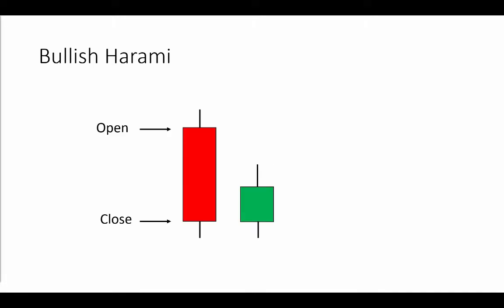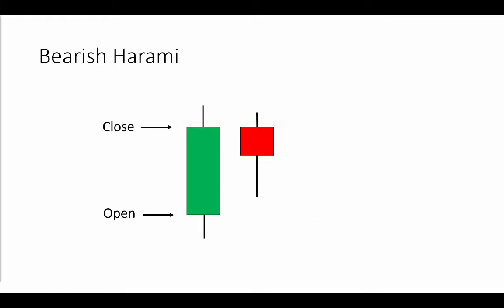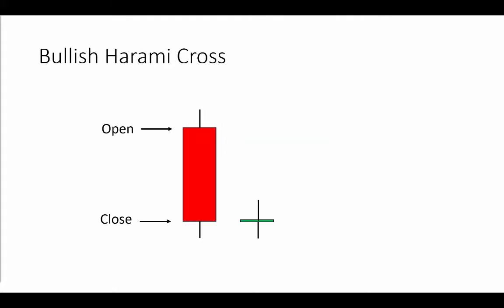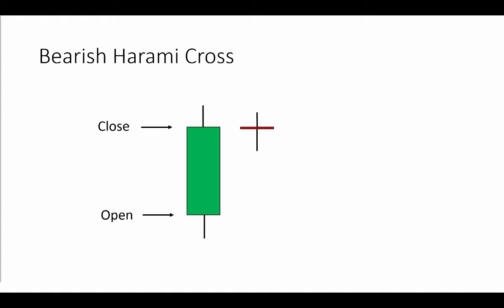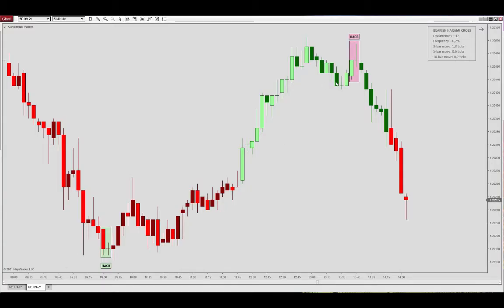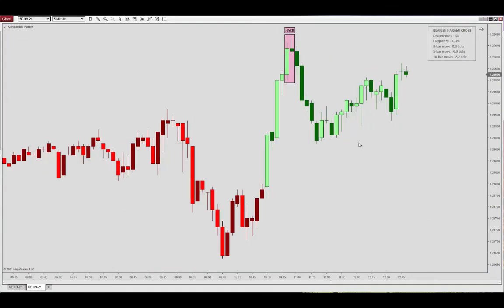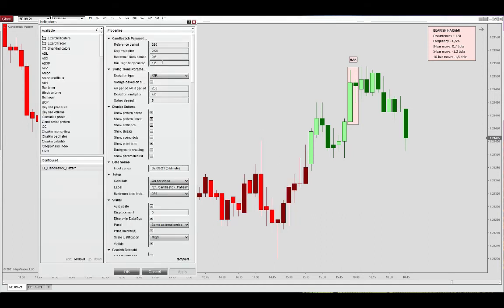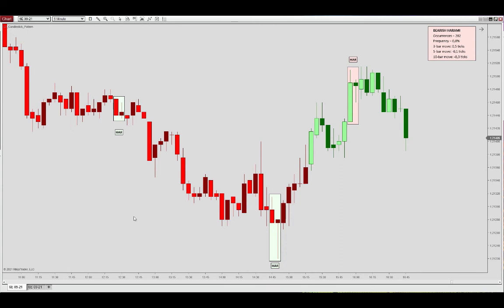Bullish Harami / Bearish Harami & Bullish Harami Cross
00:00 Pattern Intro
00:15 Harami concept
00:32 Bullish Harami definition
01:15 Bearish Harami definition
01:55 Bullish Harami Cross definition
02:22 Bearish Harami Cross definition
02:50 Indicator settings

In this video we explain the Bullish Harami / Bearish Harami and the Bullish Harami Cross / Bearish Harami Cross candlestick patterns.

Bullish Harami / Bullish Harami Cross:
A Bullish Harami / Bullish Harami Cross is a reversal pattern indicating a reversal at the end of a downtrend. The two prior bars are down-closes of which the last is a large body candle. The last bar in the pattern is a small body bar or a Doji. The body of this second bar is furthermore contained within the range of the prior bar's body.

Bearish Harami / Bearish Harami Cross:
A Bearish Harami / Bearish Harami Cross is a reversal pattern indicating a reversal at the end of an uptrend. The two prior bars are up-closes of which the last is a large body candle. The last bar in the pattern is a small body bar or a Doji. The body of this second bar is furthermore contained within the range of the prior bar's body.

The 1-tick Rule:
The 1-tick rule which is based on the fact that this indicator was mainly designed for intraday bars. In short, on intraday charts you will barely find any gaps, because the market is not closed between two bars.  Therefore, minute candles tend to open at or near the close of the prior candle.

Whether the bar open is 1 tick above or 1 tick below the prior bar does not have any meaning. It is purely accidental and depends on a single buy or sell order. For Harami patterns this means that a 1-tick difference between the close of the prior candle and the current candle does not invalidate the pattern!

A Bearish Harami candle that opens 1 tick below the close of the prior bar is even more bearish than a candle that opens at or above the close.  Likewise for Bullish Harami candles that open 1 tick above the close of the prior bar. It is more bullish than a candle that opens at or below the close.

You may identify identify Bullish Harami / Bullish Harami Cross and Bearish Harami / Bearish Harami Cross patterns with the Candlestick Pattern indicator for NinjaTrader 8, available from our premium section